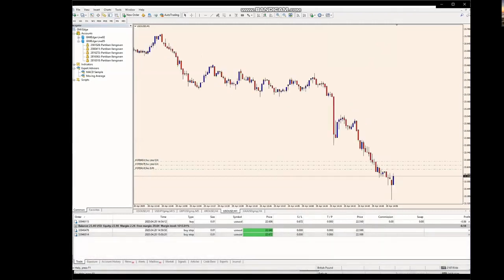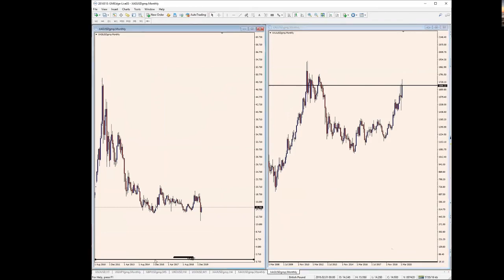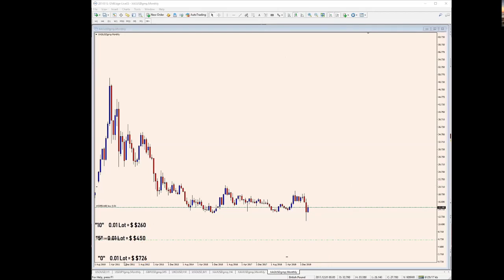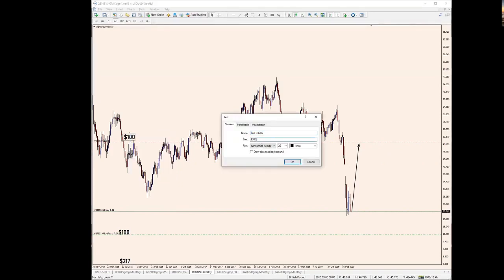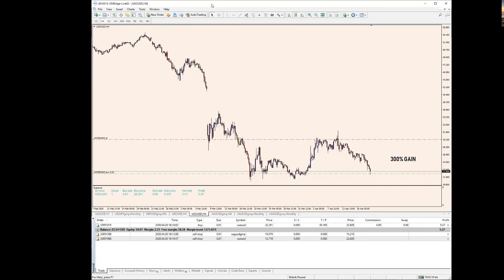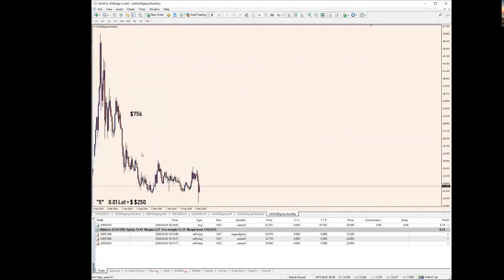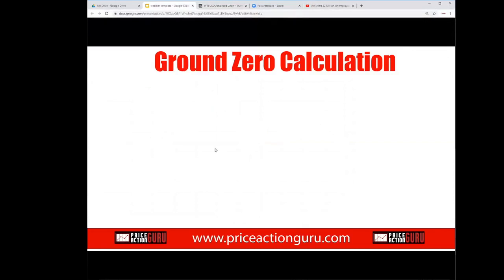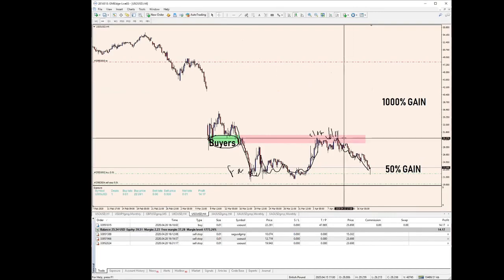Price Action - Order Flow clearance week 14 of 52 weeks webinar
My Personal experience with this mentor and i let you guys to decide if it was worth it.